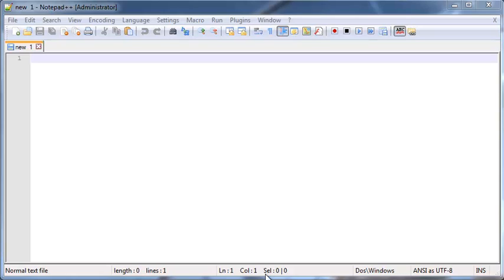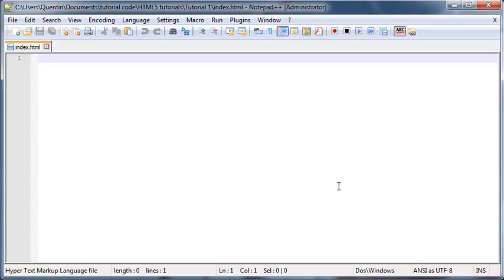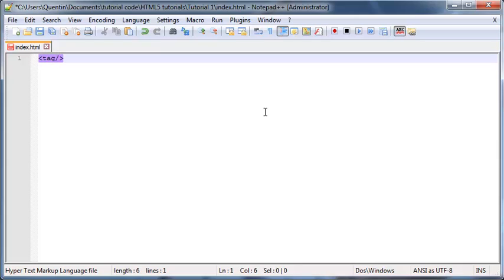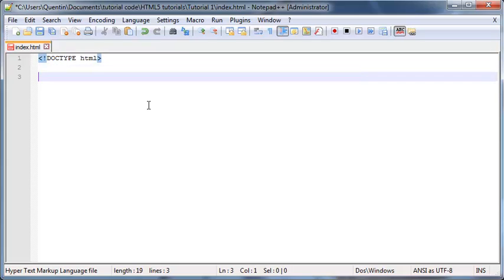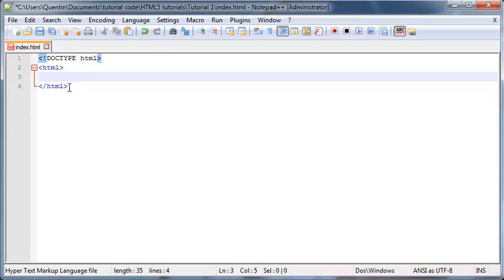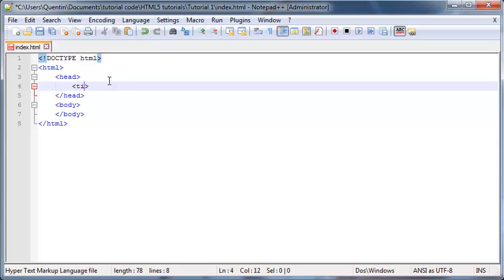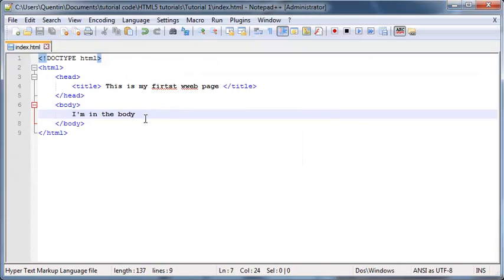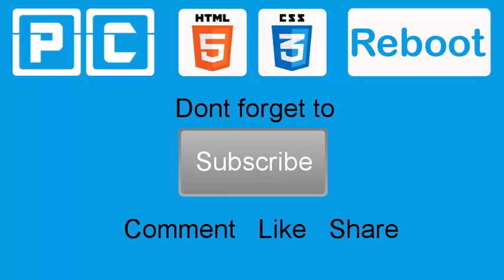HTML5 and CSS3 beginners tutorial 2 - creating our first web page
In this tutorial we write a basic valid HTML5 template, covering the root HTML element, as well as the head and body tags.